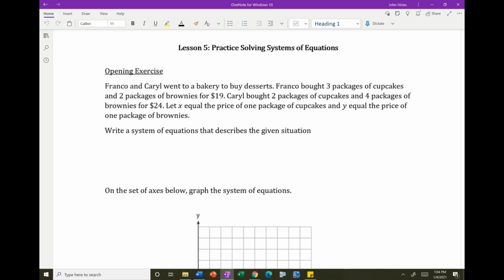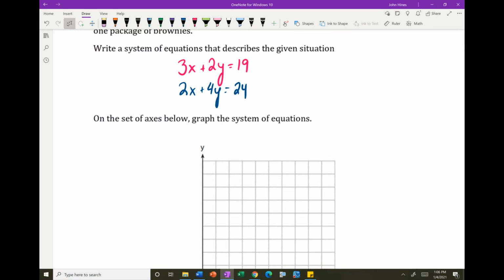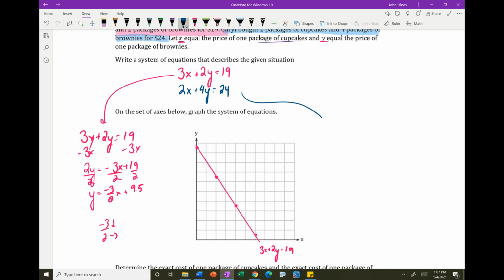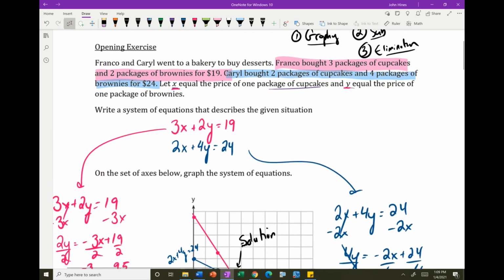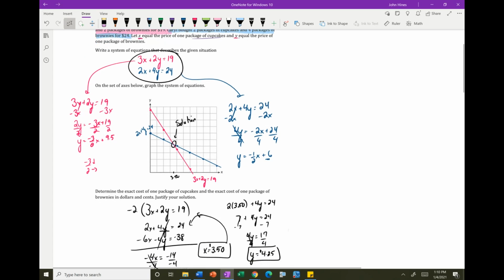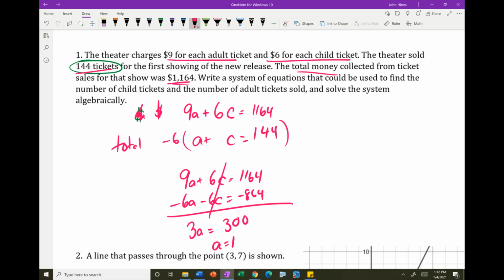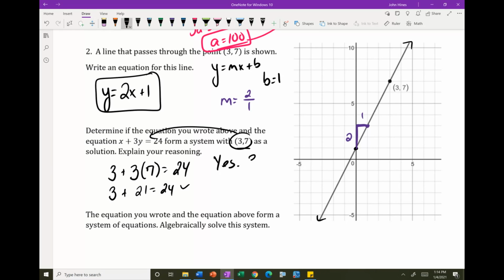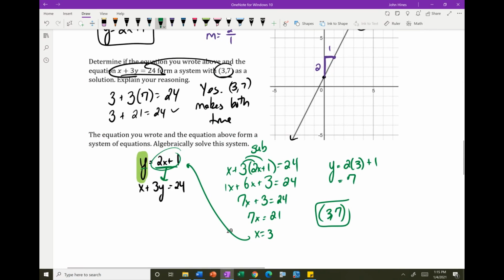Lesson 5: Practice Solving Systems of Equations